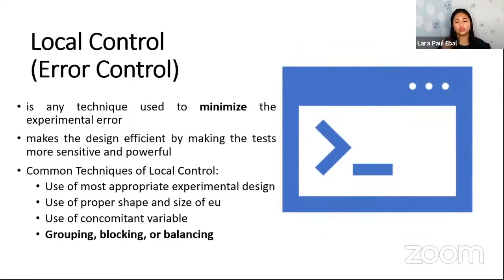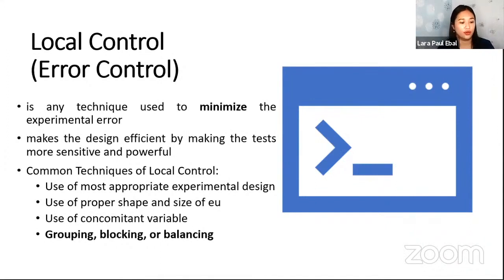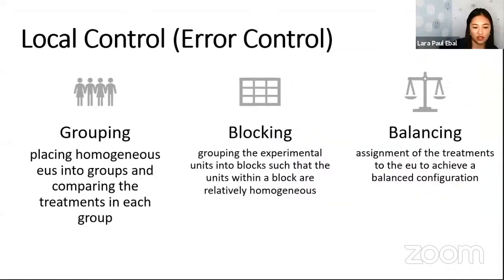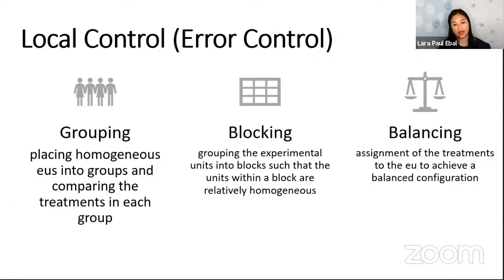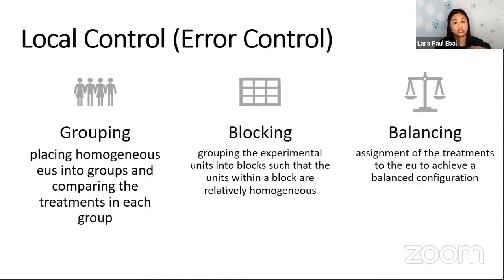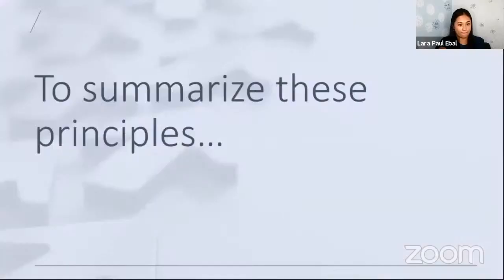Local Control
[BASIC STATISTICAL DESIGN OF EXPERIMENT] Local Control

Featuring Prof. Lara Paul Ebal of the UP Los Banos Institute of Statistics